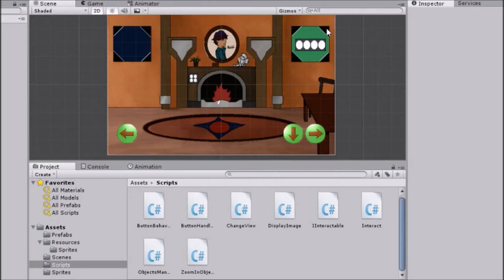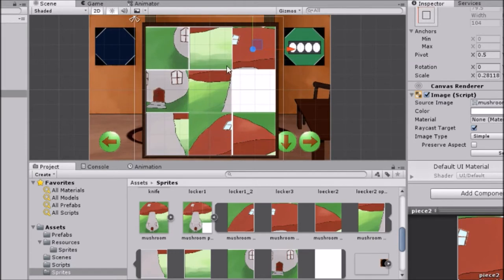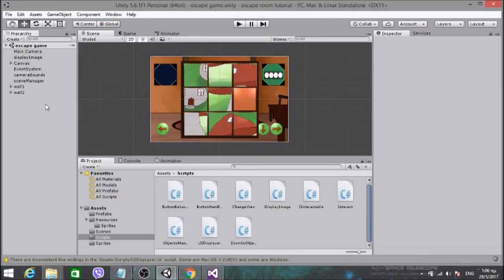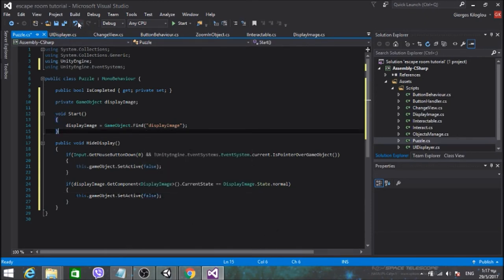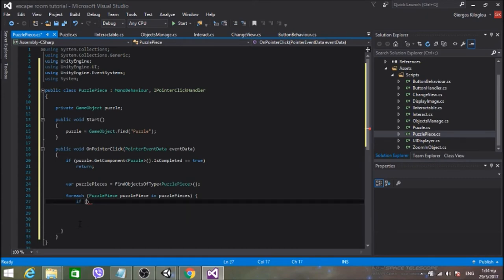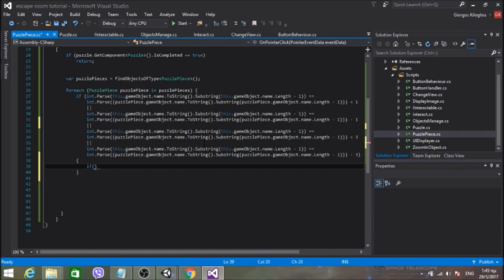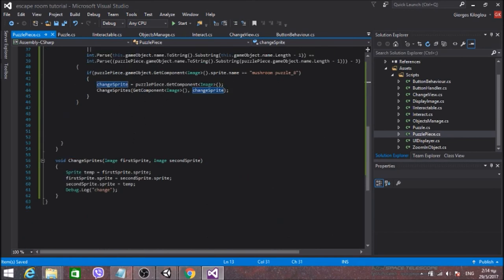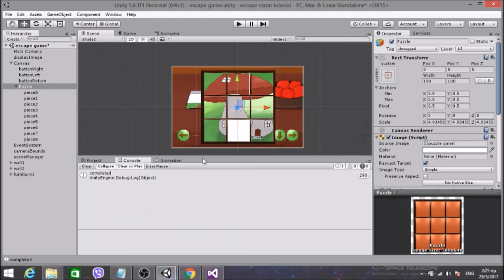Creating a 2D Room Escape Game in Unity - Puzzle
Okay in this video we are setting the puzzle. This is a long and bit hard procedure but bare with me till the end and we will get the result that we want! :)
Next time we are going to make an inventory and be able to collect items!